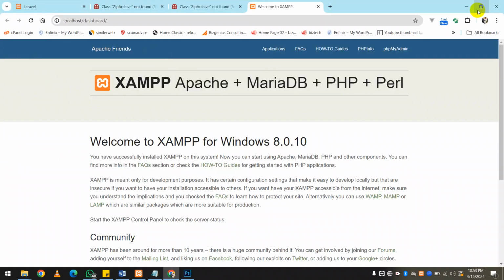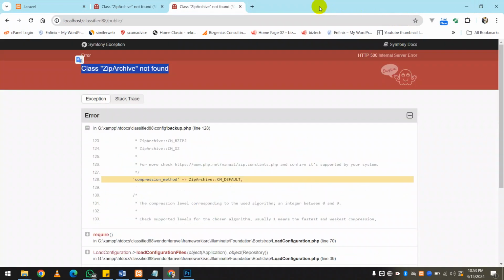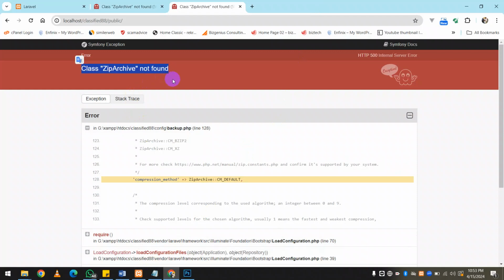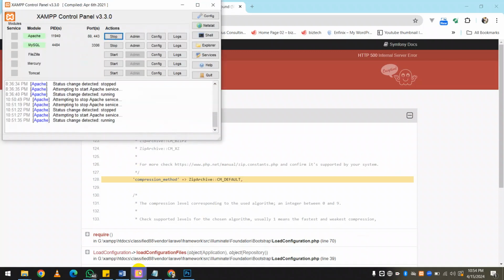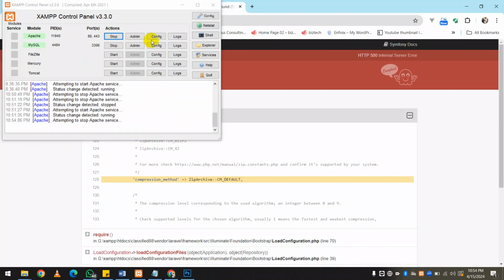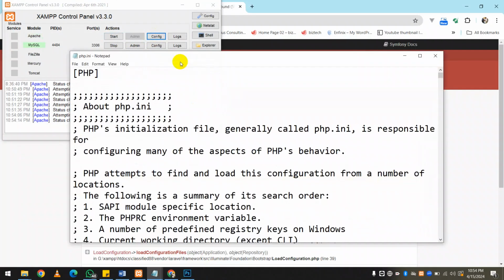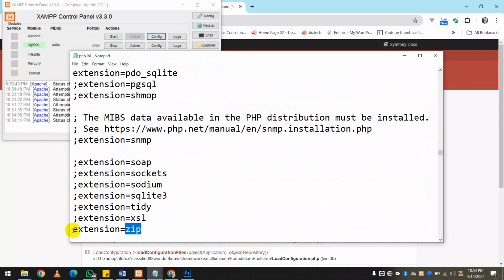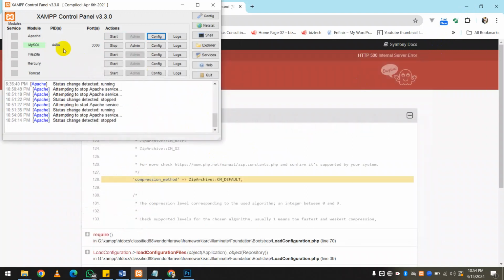Resolved: Class ZipArchive not found | CITC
In this tutorial, we delve into resolving the notorious "Class ZipArchive not found" error that plagues many PHP developers, particularly those working on projects involving file compression and extraction. Whether you're a seasoned coder or just starting out, encountering this error can be frustrating. Fear not, as we guide you step-by-step through the troubleshooting process to get your code up and running smoothly.

We'll cover common reasons why this error occurs, ranging from missing extensions to incorrect file paths. Additionally, we'll explore how to diagnose the issue effectively, using debugging techniques and error logs to pinpoint the root cause. Armed with this knowledge, you'll be equipped to tackle similar errors in your future projects with confidence.

Our approach is practical and beginner-friendly, ensuring that you understand not only how to fix this specific error but also the underlying concepts that contribute to its occurrence. By the end of this video, you'll have a clear understanding of how to troubleshoot and resolve the "Class ZipArchive not found" error, empowering you to conquer similar challenges in your coding journey.

Join us as we demystify this error and equip you with the skills to overcome it like a pro. Don't let technical hiccups derail your progress – let's tackle this together and keep your codebase running smoothly.